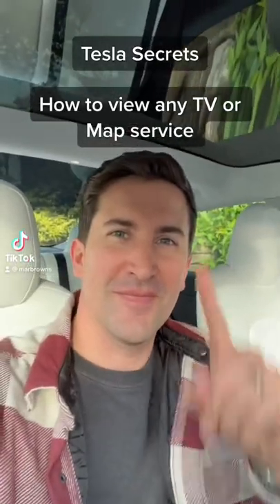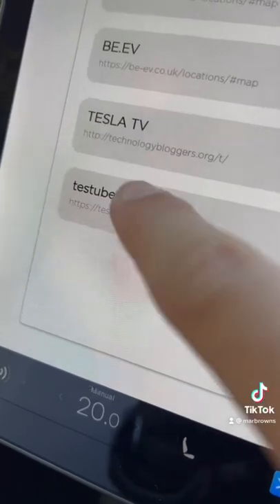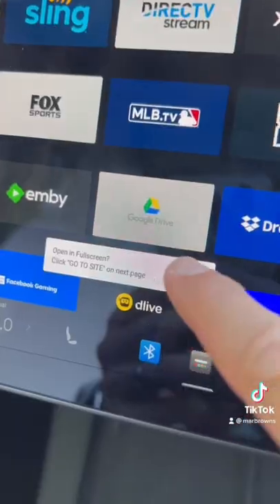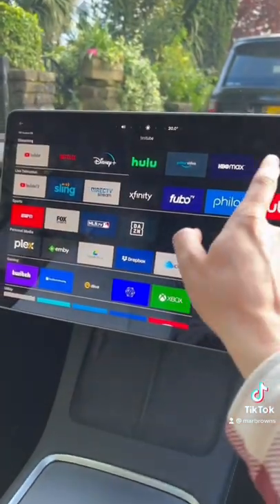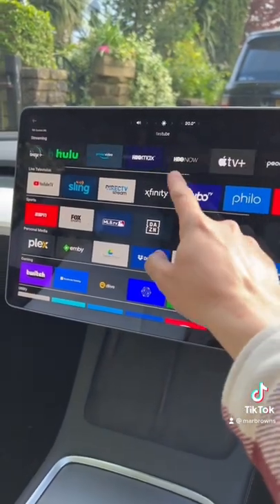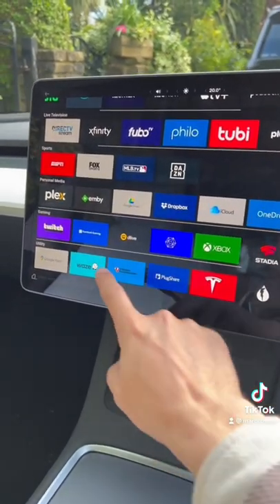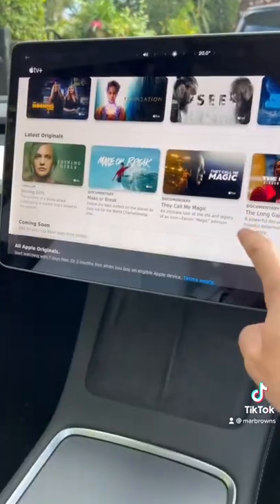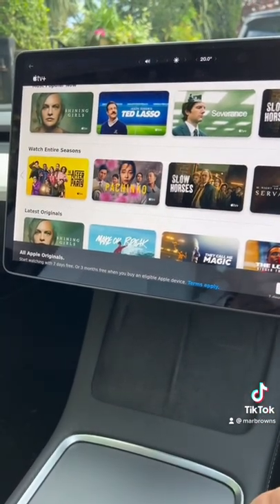Tesla Model 3 Secret Sites! Watch any TV service and Waze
- How to view any TV service or apps like Waze on your Tesla Model 3!
If you’ve been looking for a way to view services like Apple TV, BBC iPlayer or even use Waze on your Tesla Model 3, then this is the video for you! Just a quick short for you today.